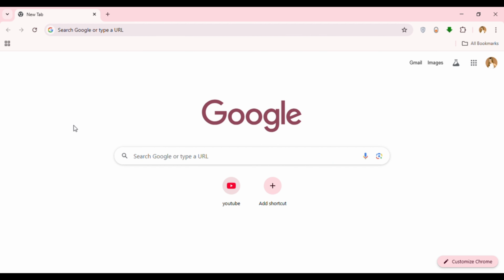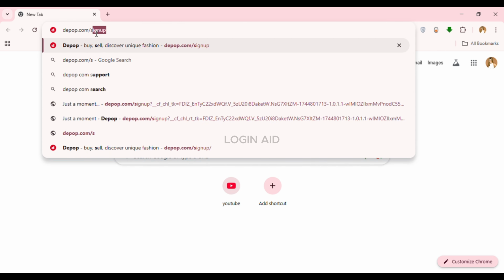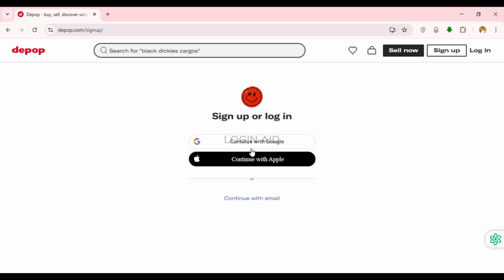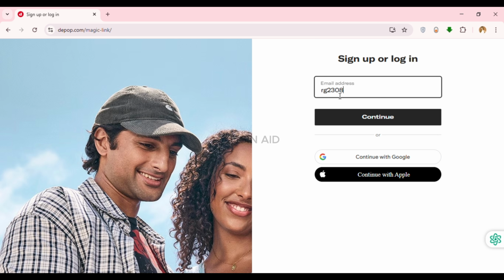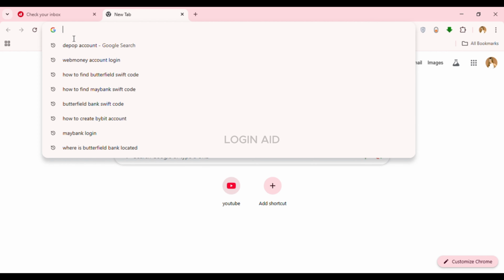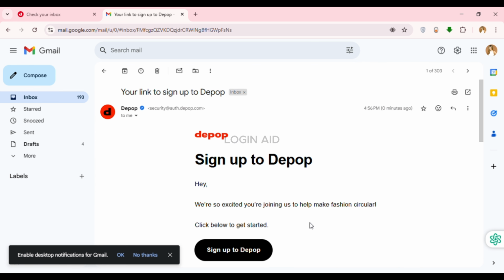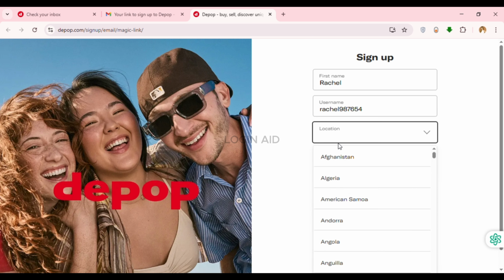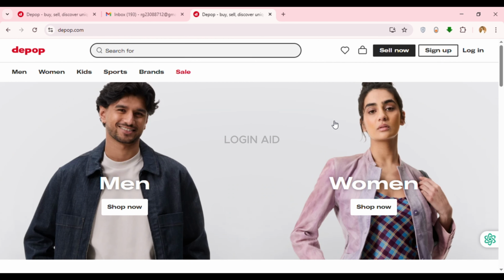How To Create Depop Account 2025 | Sign Up/Register To Join Depop Marketplace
Ready to dive into the world of buying and selling fashion on Depop? This video provides a step-by-step guide on how to create a Depop account in 2025. Whether you're using the mobile app or a web browser, we'll walk you through the registration process so you can start exploring, buying, and selling with ease.